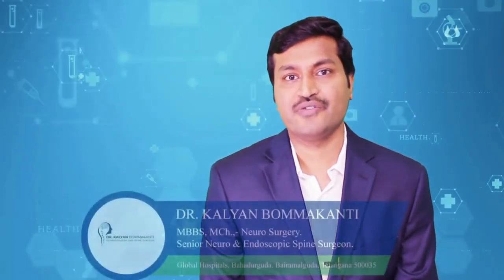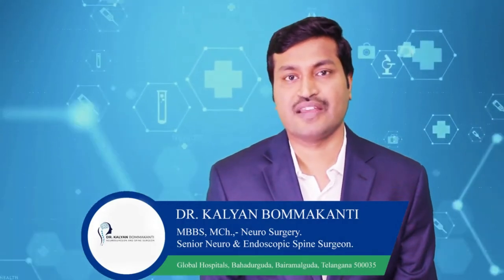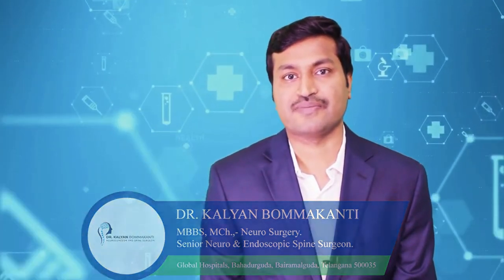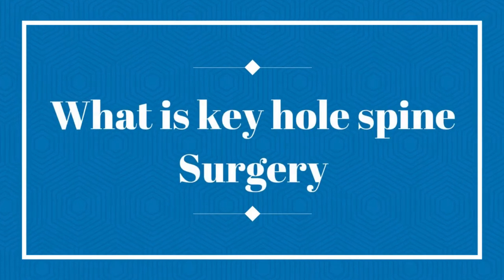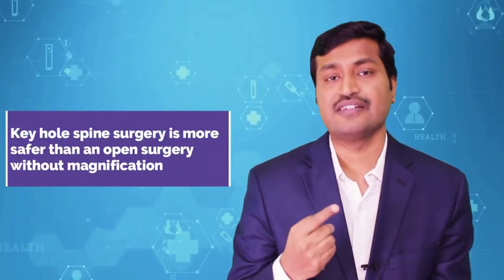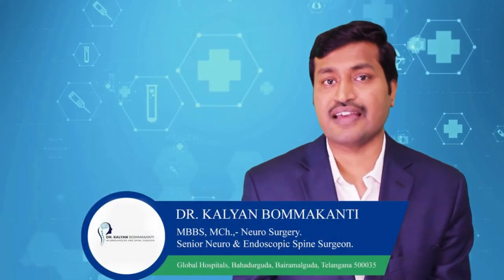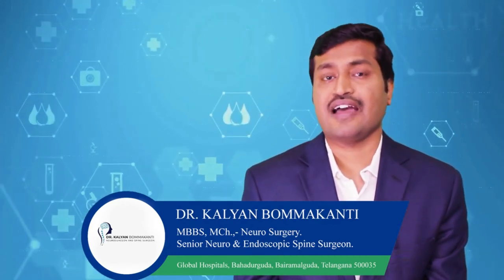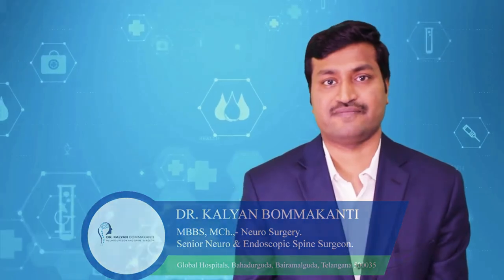Keyhole Spine Surgery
1. Global Gleneagles hospital,Lakdikapul, Hyderabad.
2. Aware Global Gleneagles hospital, L.B. Nagar, Bairamulguda, Hyderabad.
3. Kalyan’s Neuro and Spine clinic, Kharkhana, Secunderabad.
4. Shenoy hospital, East Marredpally, Hyderabad.
5. Prasad Hospitals, Nacharam, Hyderabad.

Brain tumor clinics:For appointment see details below (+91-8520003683).  Brain tumors are serious disorders and should be treated as soon as possible. Many patients have a lot of doubts and queries regarding brain tumors, symptoms of brain tumors, diagnosis of brain tumor, surgery for brain tumor, treatment options for brain tumors. Patients also like to know regarding latest and advanced treatment options for brain tumor surgery like intraoperative neuromonitoring, awake craniotomy, ultrasonic aspirator, microsurgery, endoscopic surgery for brain tumors. Dr. Kalyan Bommakanti is a famous neurosurgeon from hyderabad and will try to answer these queries at leisure as a part of brain tumor clinics on you tube live